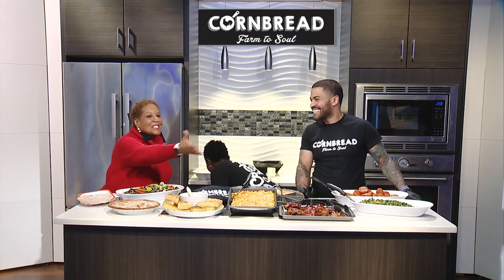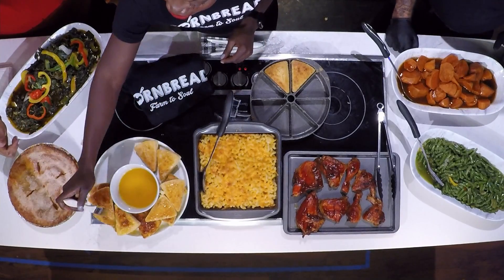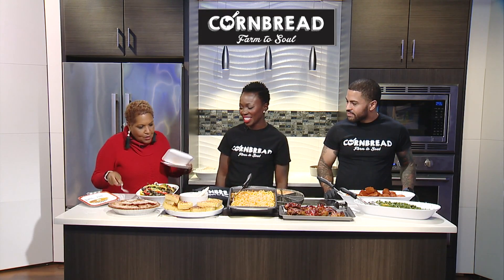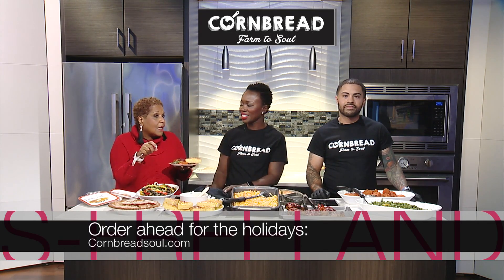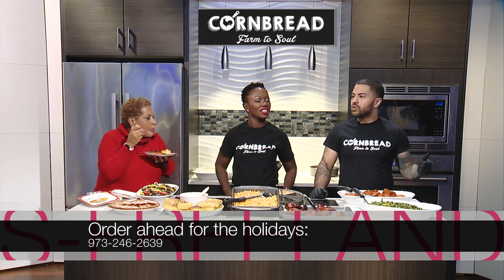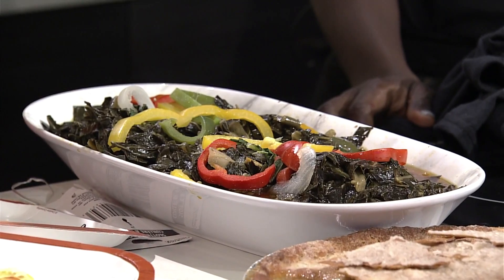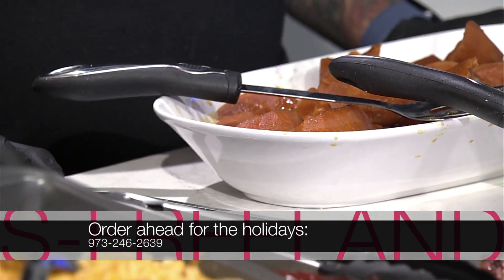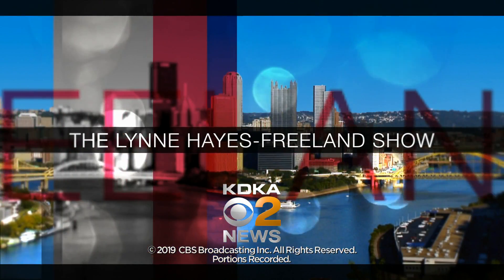Cornbread Restaurant (Part 4)